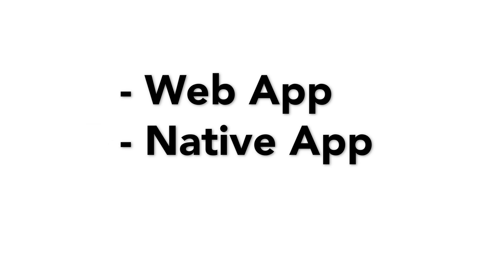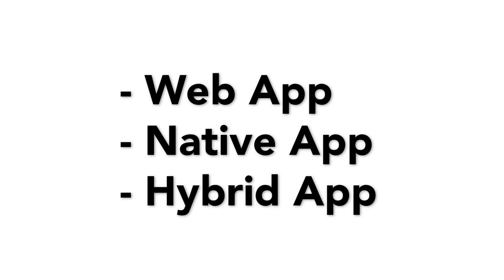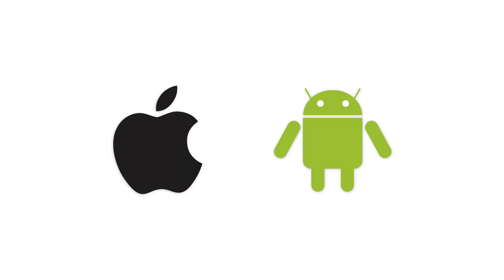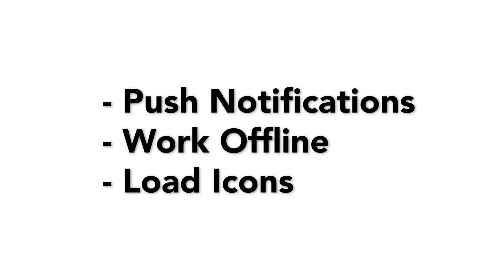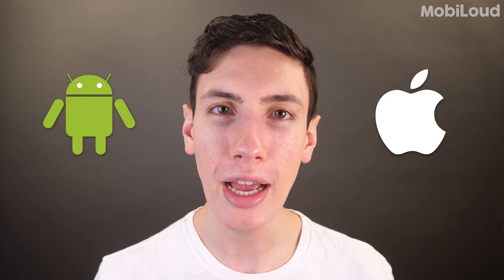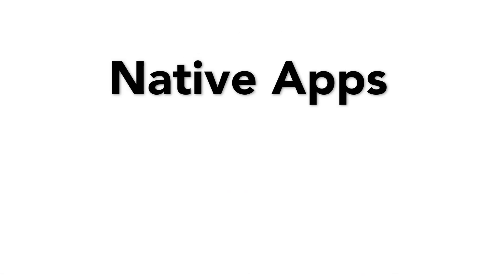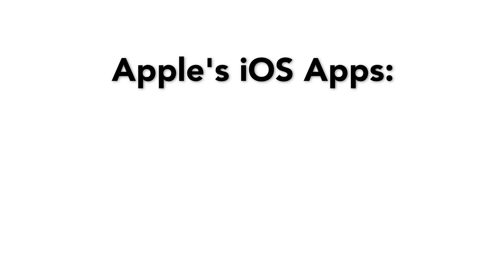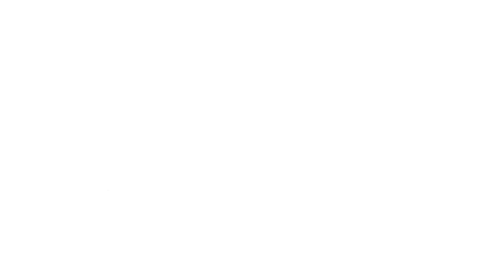Native Apps vs Hybrid Apps vs Web Apps - What's The Difference?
There are three main types of app you might be thinking of building for your upcoming project.

Should you build a native app, hybrid app, or a web app?

We break down the differences to help you decide on the right app for your business.